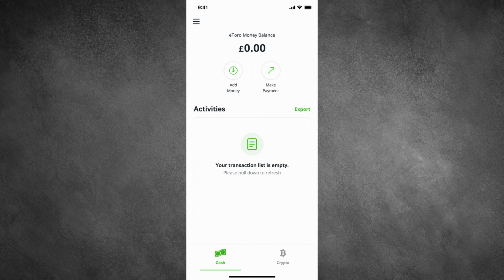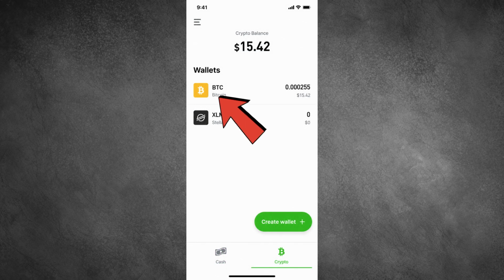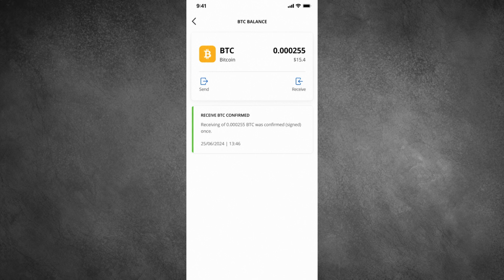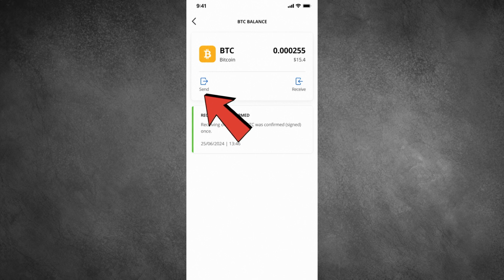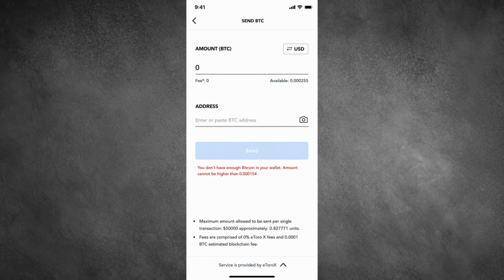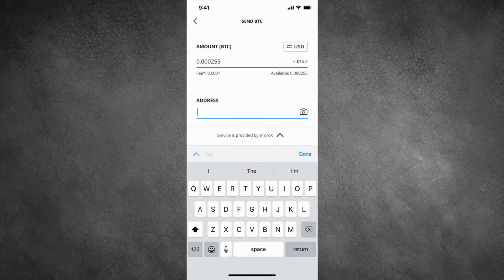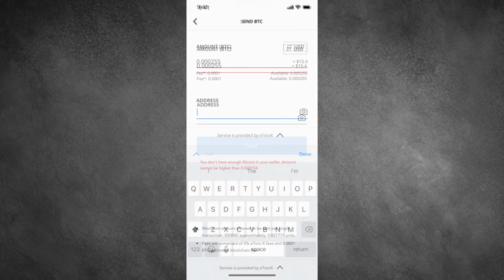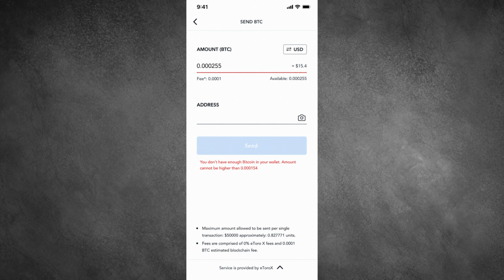How to Transfer Crypto from eToro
Learn how to transfer crypto from eToro to an external wallet safely. This guide explains the exact steps to move your assets.

Moving digital assets off an exchange is a critical skill for any investor. If you are ready to transfer crypto from eToro, this walkthrough covers the entire process from start to finish. You will learn how to navigate the eToro app, locate your specific holdings, and initiate the transfer request correctly.

Whether you are new to the eToro crypto wallet or just need a refresher on the interface, this video breaks down the steps clearly. We focus on the 'Send' function and how to prepare your transaction details to ensure a smooth transfer. By the end of this guide, you will know exactly how to send cryptocurrency from eToro without confusion.